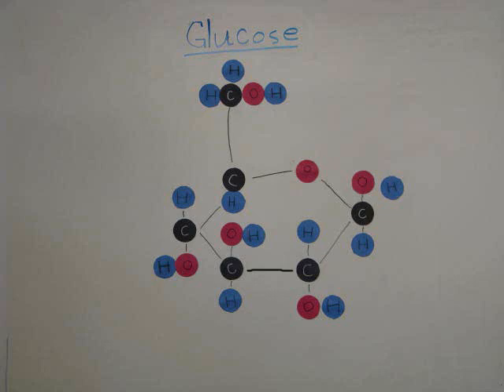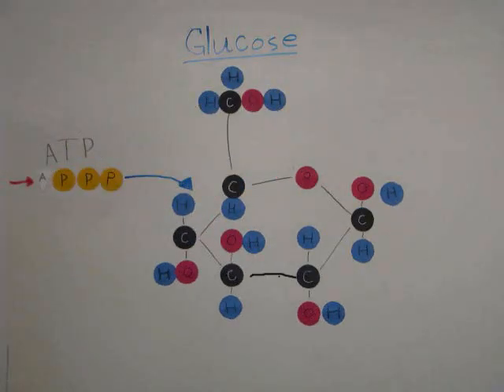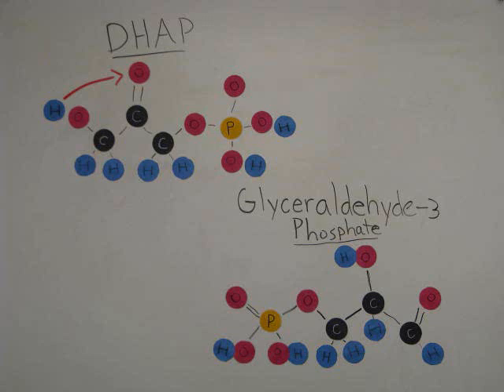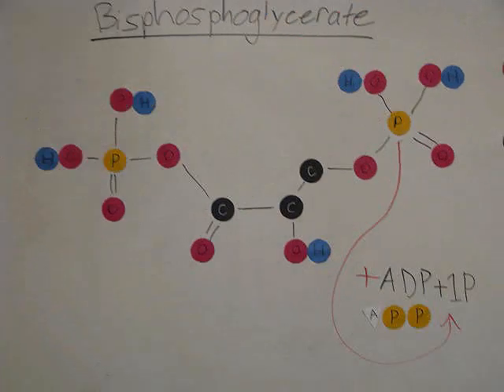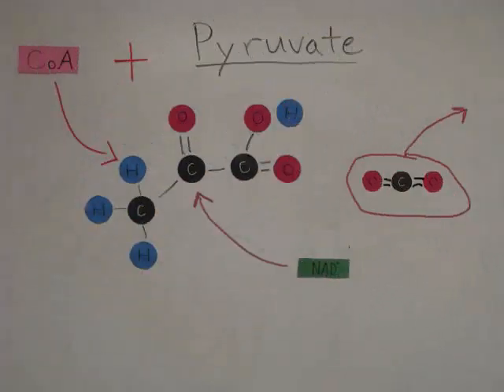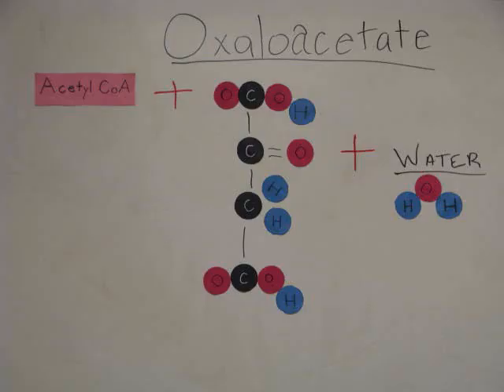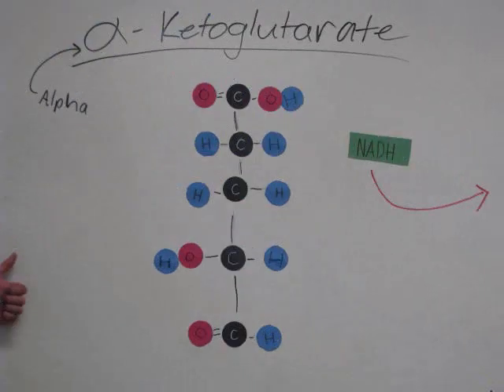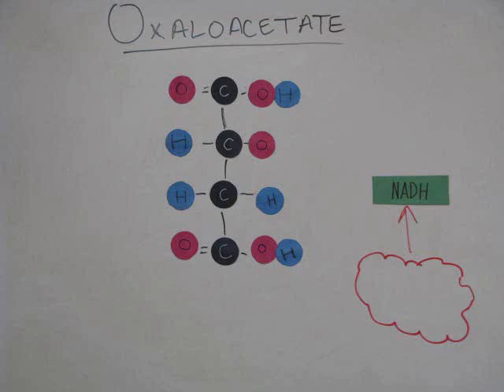Glycolysis and Krebs Cycle Animation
Stop motion animation that goes over the process of Glycolysis/Cellular Respiration and the Krebs Cycle. Created by the Mount Michael High School A.P. Biology Class in November, 2009.